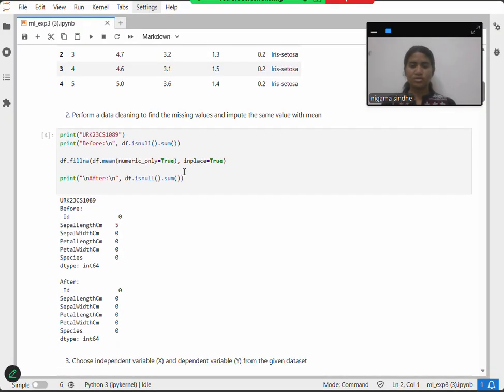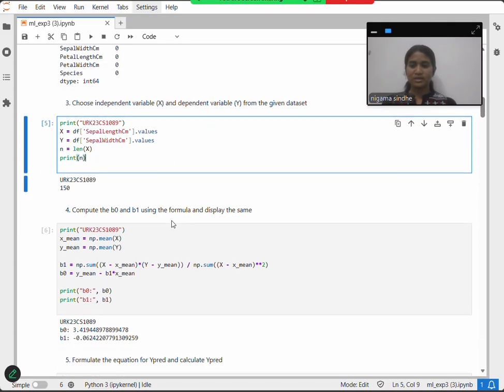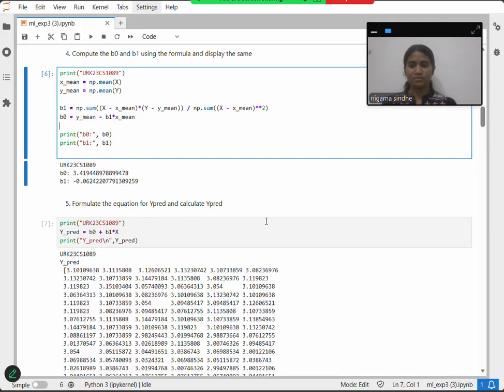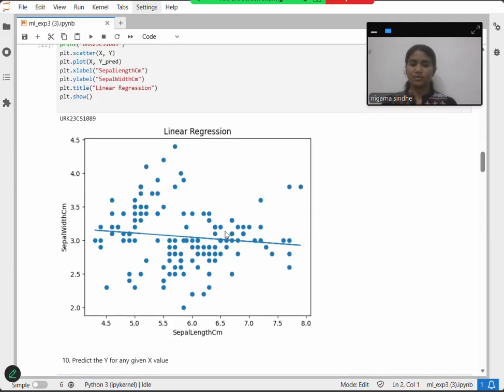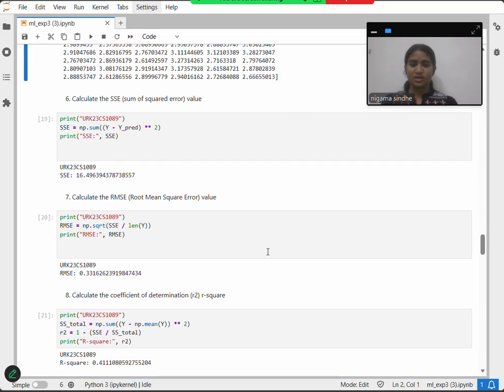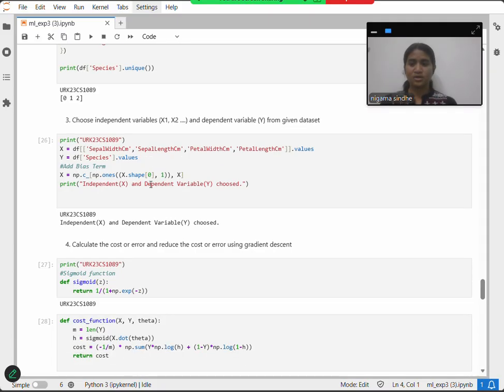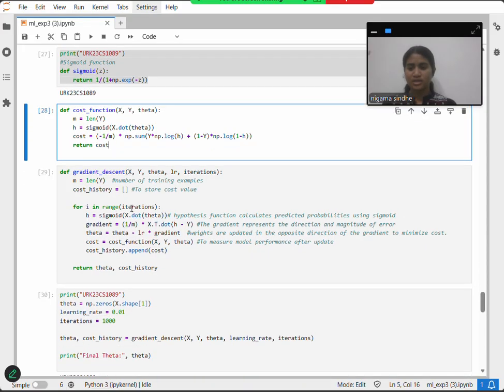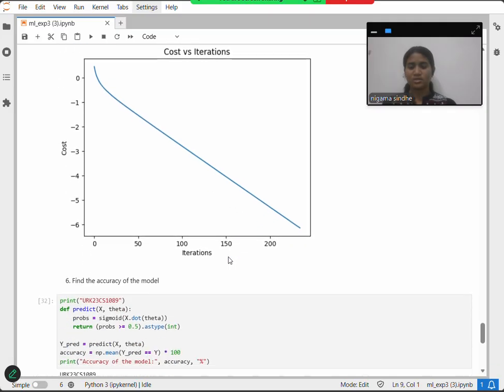Regression Analysis, Machine Learning Techniques